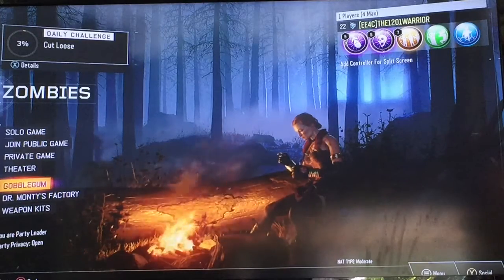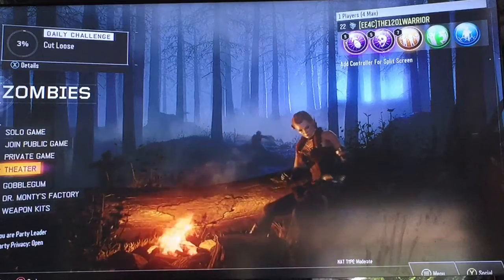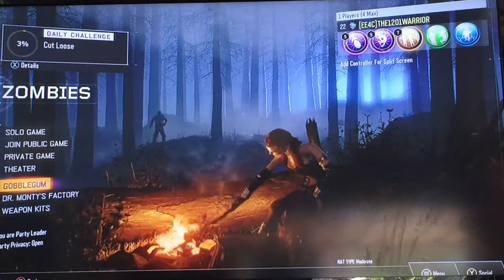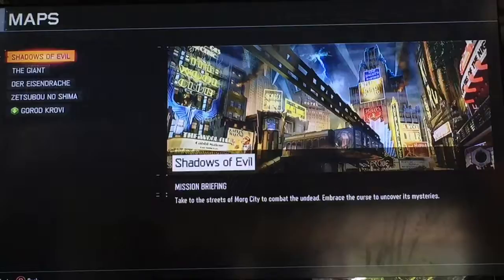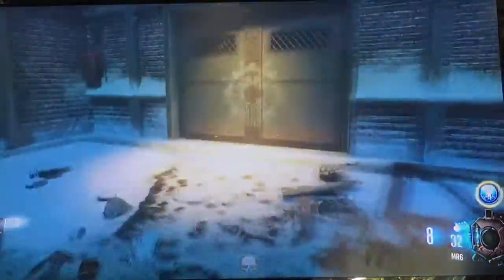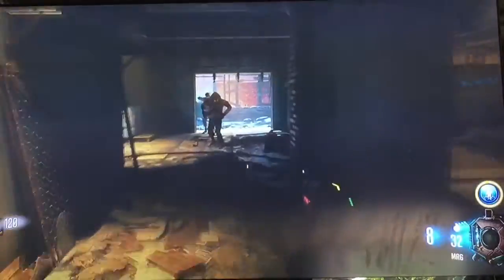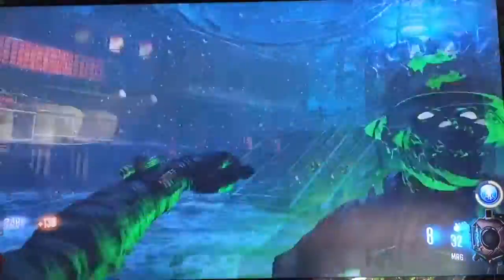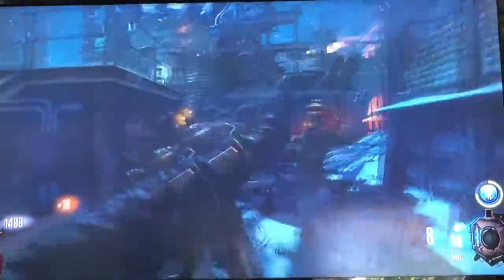Feels Like Round 15! ~ Call Of Duty Black Ops 3 Zombies ~ NO GUNS CHALLENGE ~ Part 1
Enjoy my original challenge